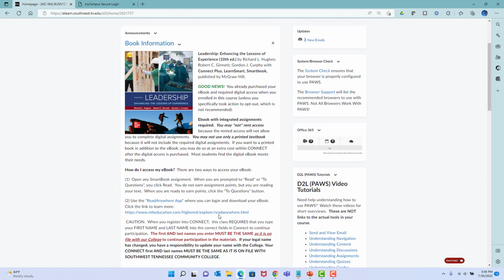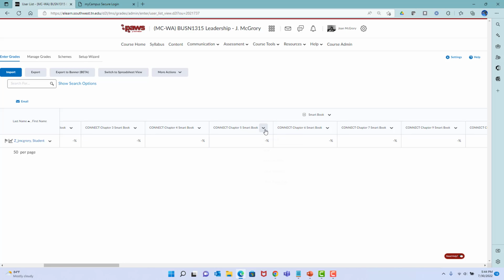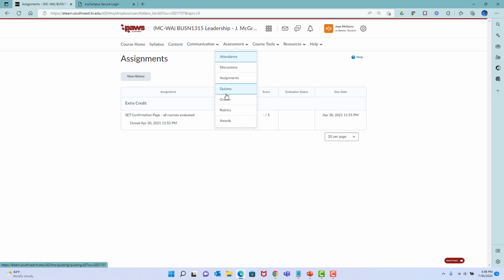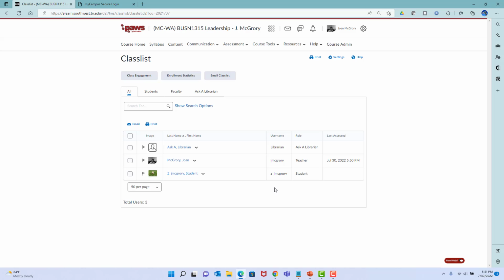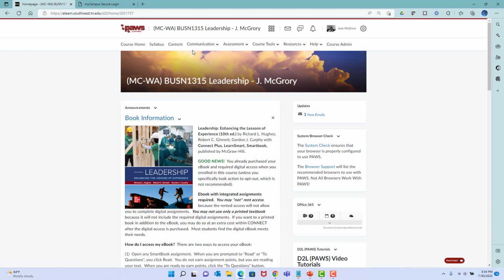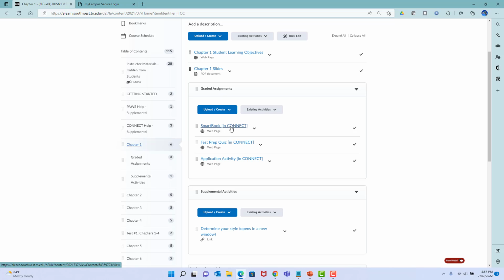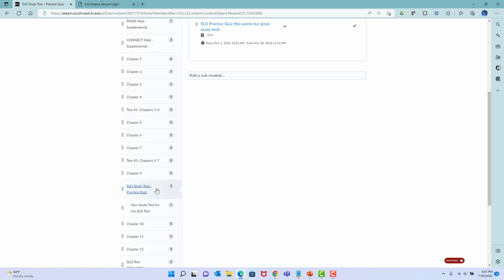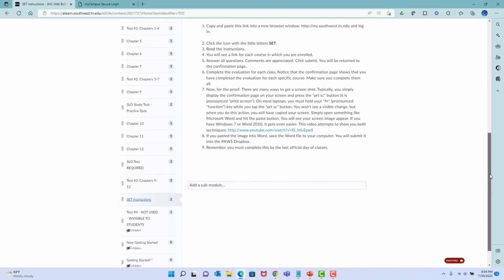BUSN1315 PAWS for Instructors ONLY